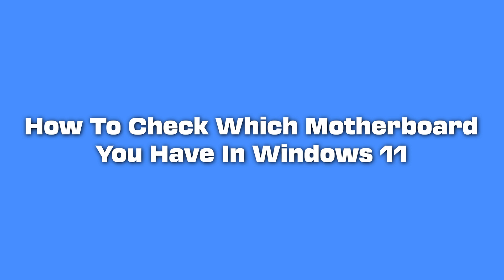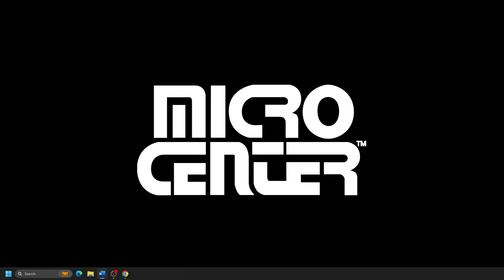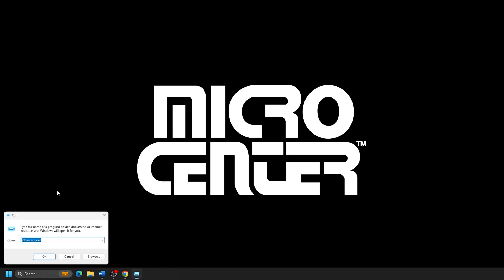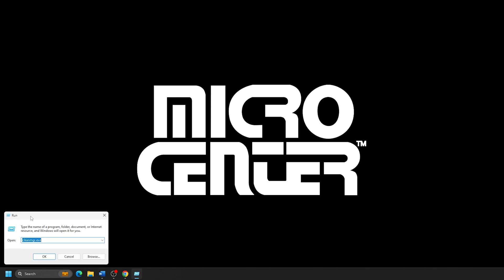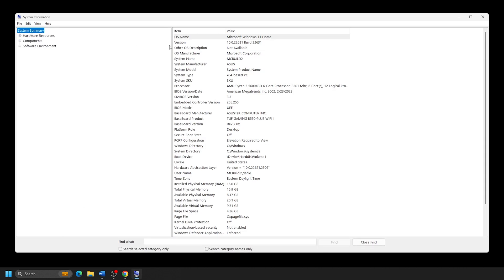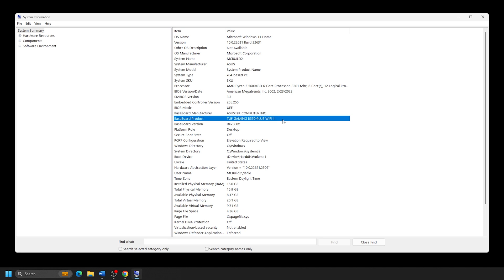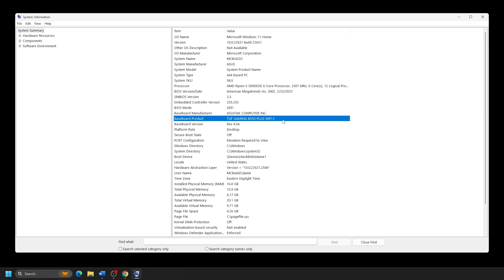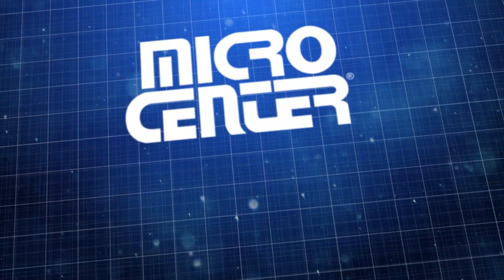How to Check Which Motherboard You Have In Windows 11 | Micro Center Tech Support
Knowing the specifics of your PC's hardware can be crucial for troubleshooting, upgrading, or simply satisfying your curiosity. Among the most important components is the motherboard, as it houses the CPU, RAM, and other critical hardware. If you're using a Windows 11 PC and want to check which motherboard you have installed, you're in the right place. Today, we'll walk you through a simple method to identify your motherboard model without opening your computer case. Whether you're planning an upgrade, troubleshooting an issue, or just gathering information, these quick and easy steps will help you quickly and efficiently determine your motherboard's details.

More questions?